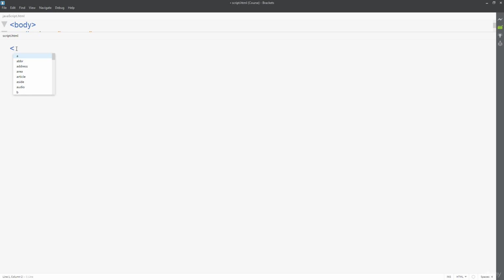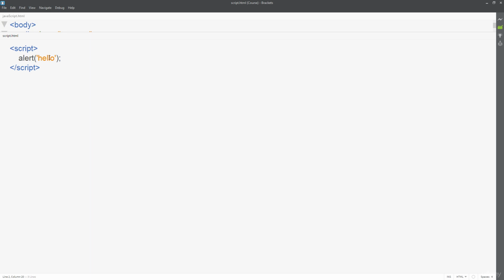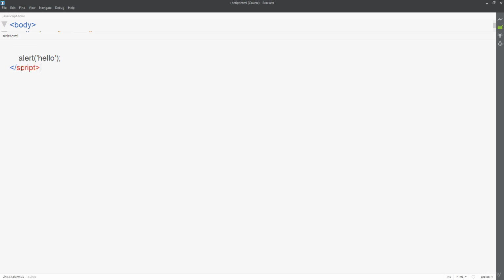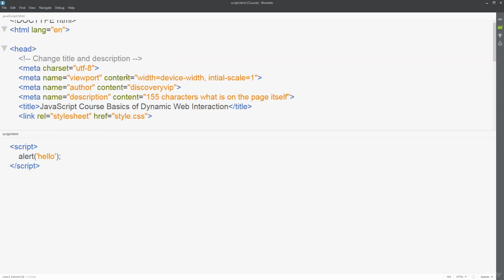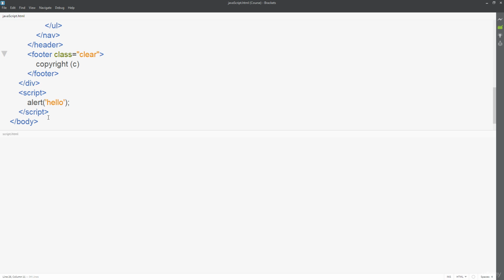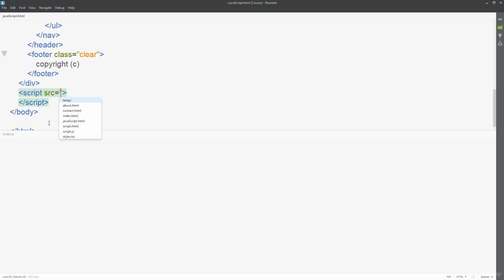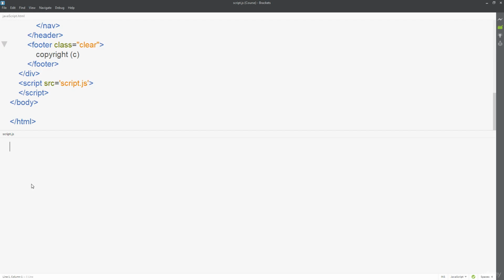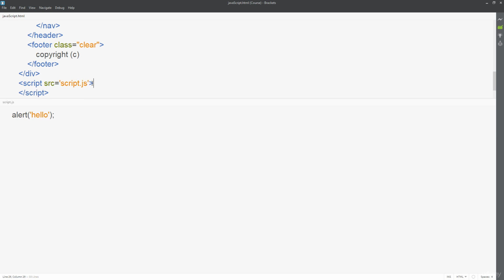045 how to add javascript in web pages